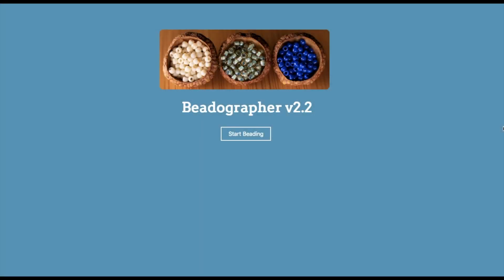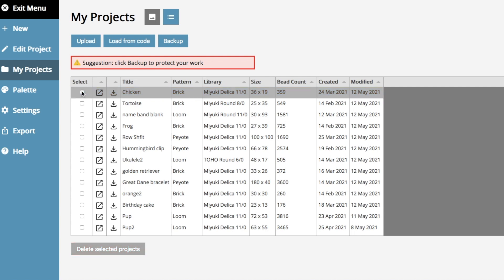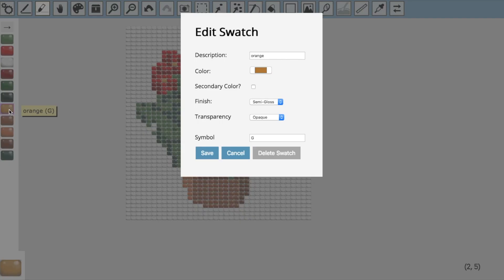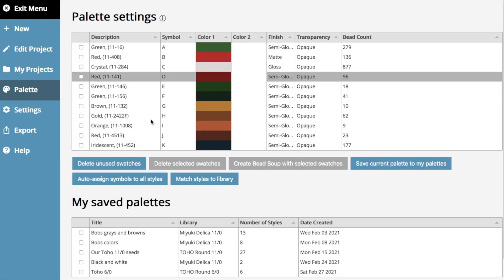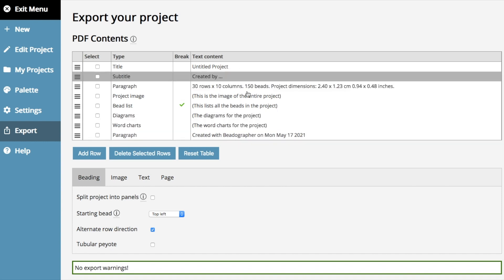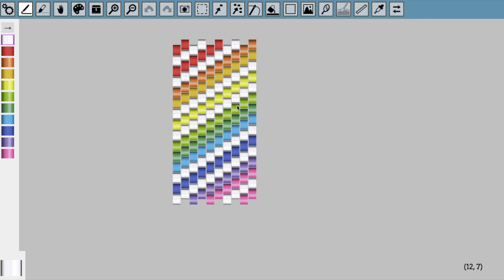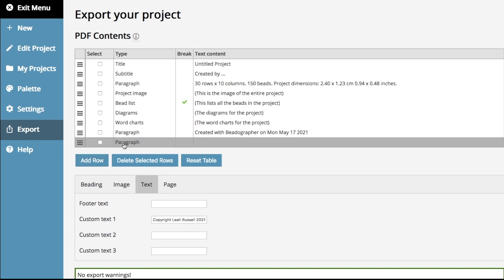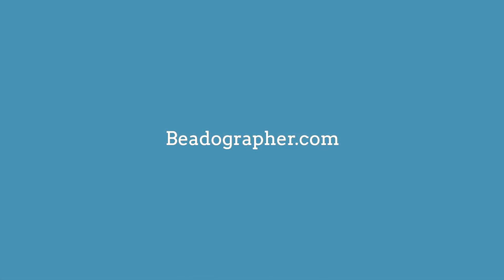What's new in Beadographer 2.2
Normally we improve the app on an ongoing basis (updates are announced in the Facebook Beadographer Common Room group), but this update is significant enough that we wanted to give a tour of the changes to help orient you.

Here's a summary of what's new:
• The menu system is prettier and easier to navigate.
• You can continue working on your last project without going to My Projects.
• My Projects has two view settings: one for thumbnails-only and one for lists.
• You can delete multiple projects at once.
• You can rename, launch, and download projects quickly and easily within the list view.
• In the Palettes Menu, "auto-assign symbols to swatches" now adds symbols if there aren't any, *and* overwrites existing symbols so that if you've mixed up or deleted swatches you can easily rename them all at once.
• In the Palettes Menu, behavior of "assign styles to library" has changed so the empty swatches are no longer deleted. You can also choose to undo this action if you want to revert back to the palette you had before.
• You can set one of your saved palettes as default (so it loads every time, instead of the current Beadographer default palette). This means that you can have your own beads ready to use when you launch the app, rather than going to the Palettes Menu to load/change palettes.
• Setting up the PDF exports is a bit more straight-forward; some of the information is now organized into tabs.
• The word chart for even-count tubular peyote now considers the step up in the word chart (so the starting bead for each row shifts).
• You can more easily upload multiple images for inclusion in the PDF.
• You can save custom text to be used on multiple PDFs. (Export templates aren't really possible, but we hope this is an even better solution that will make it more convenient so you don't have to re-enter any of the same information on multiple exports.)
• You can choose to export a “small diagram”, which will set a maximum width of 50 beads across for the color chart (rather than 30). This means that if your project is less than 50 beads wide, you can fit the color chart onto a single page.

A few other improvements we've made since we launched Version 2 in February:
• For word charts, you can choose to alternate the direction of rows (e.g., useful in standard brick, peyote, square stitches) or not (e.g., useful in loom).
• You can export the color charts and word charts independently of each other, rather than together as a unit.